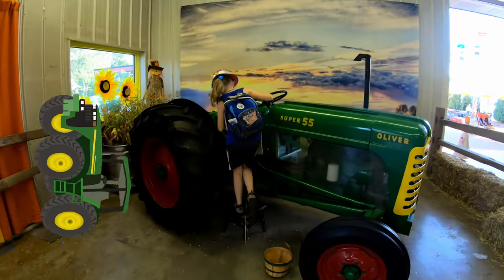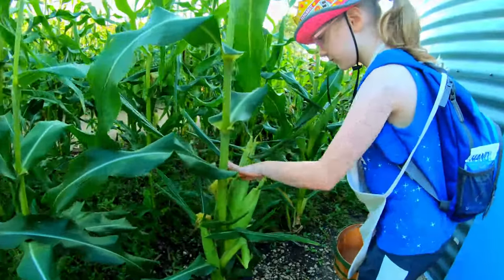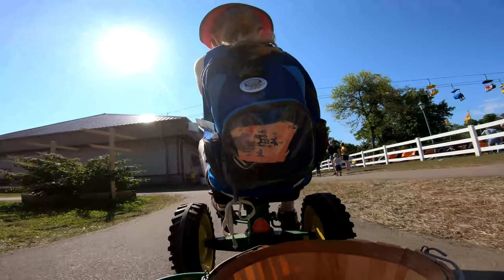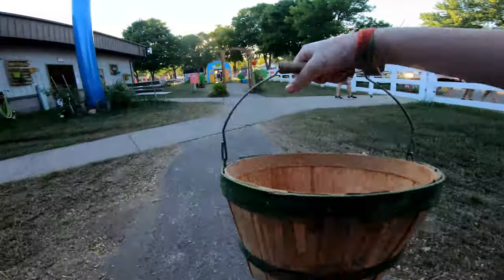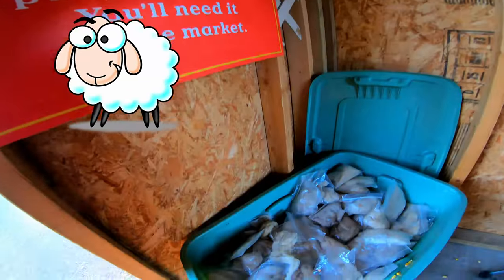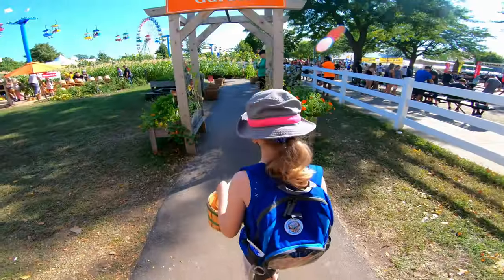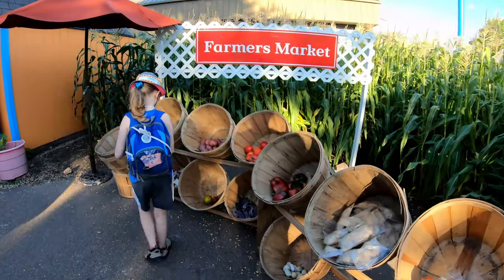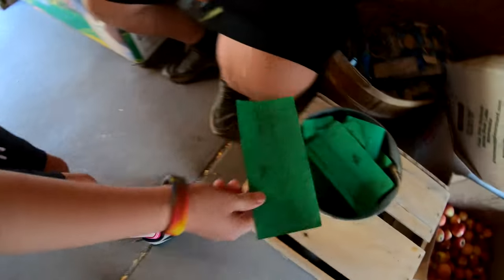BEST for Kids at the MN State Fair: Little Farm Hands is FREE!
Being a kid to kid guide to the BEST Minnesota State Fair activity for kids---it's the FREE Little Farm Hands exhibit on the north end of the Fairgrounds.

00:00 - Introduction
00:05 - The Entrance
00:13 - The Start
00:16 - Learn About Dirt
00:27 - Tractor Picture Time
01:03 - The Field of Knowledge
01:18 - The Corn Silo
01:36 - The Tractor Shed and Track
02:21 - The Chicken Coop
02:47 - To the Orchard
02:52 - BASKET CAM!
03:13 - At the Orchard
03:21 - The Sheep Barn
03:36 - The Dairy Barn
04:17 - The Garden
04:42 - The Farmer's Market
05:16 - Clean Up
05:30 - Apples, Granola Bars, Fruit Snack, or Ice Cream
05:50 - That's the FUN of Little Farm Hands
06:00 - This is the end

Vector images by:
granola-303384 Image by Clker-Free-Vector-Images from Pixabay
granola-303384_1280 Image by Clker-Free-Vector-Images from Pixabay
photographer-312478_1280 Image by Clker-Free-Vector-Images from Pixabay
popsicle-154321_1280 Image by OpenClipart-Vectors from Pixabay
sheep-160041_1280 Image by OpenClipart-Vectors from Pixabay
sunglass-4759505_1280 Image by Joseph V M from Pixabay
tractor-159802_640 Image by OpenClipart-Vectors from Pixabay
vegetables-29063_1280 Image by Clker-Free-Vector-Images from Pixabay
worm-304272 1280 Image by Clker-Free-Vector-Images from Pixabay
apple-307356_1280 Image by Clker-Free-Vector-Images from Pixabay
apple-5261893_1280 Image by GraphicMama-team from Pixabay
bee-1296273 Image by OpenClipart-Vectors from Pixabay
bee-1296273_640 Image by OpenClipart-Vectors from Pixabay
brain-1773885_1280 Image by GraphicMama-team from Pixabay
carrots-2022583_1280 Image by OpenClipart-Vectors from Pixabay
chicken animal-159510_1280 Image by OpenClipart-Vectors from Pixabay
corn-2756816_1280 Image by ChaminaGallery from Pixabay
cow-48494_1280 Image by Clker-Free-Vector-Images from Pixabay
cowboy-149850_1280 Image by OpenClipart-Vectors from Pixabay
cubes-154470_1280 Image by OpenClipart-Vectors from Pixabay
earthworm-151033_1280 Image by OpenClipart-Vectors from Pixabay
farmer-157681_1280 Image by OpenClipart-Vectors from Pixabay